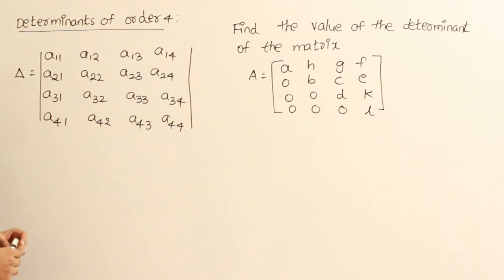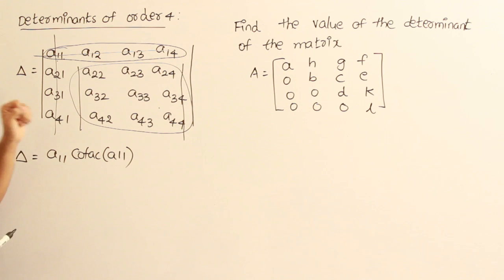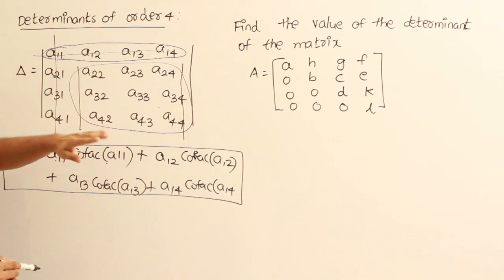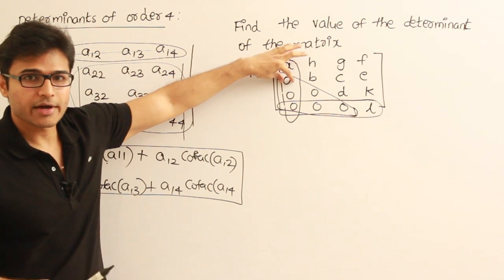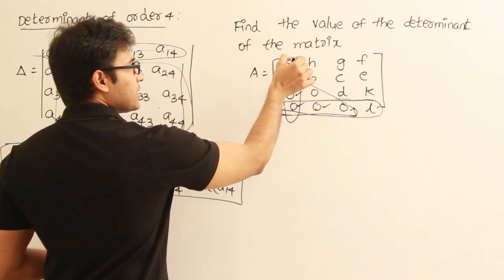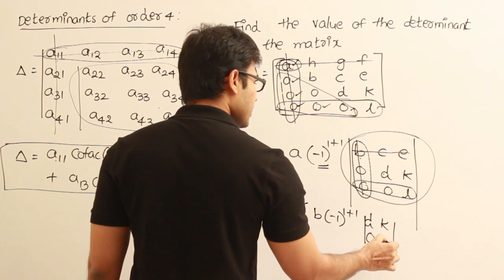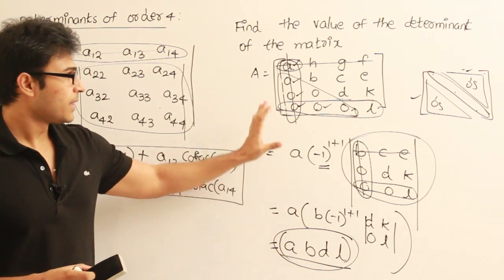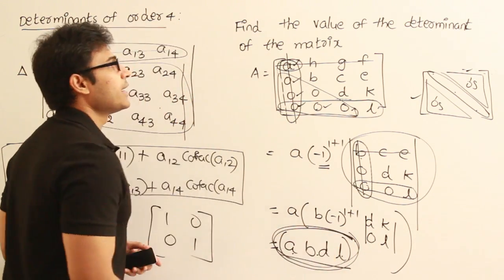Matrices 29 (Determinants of upper and lower triangular matrices)